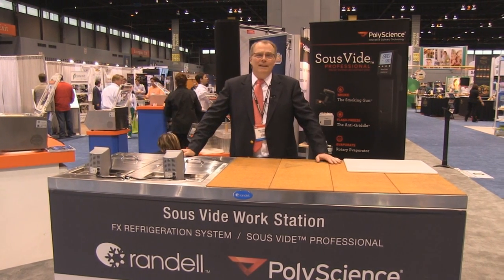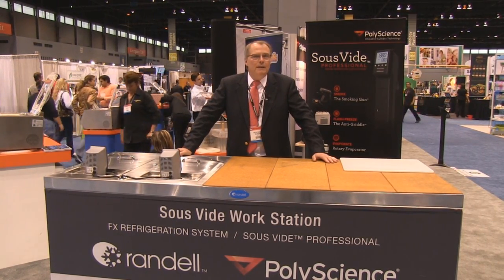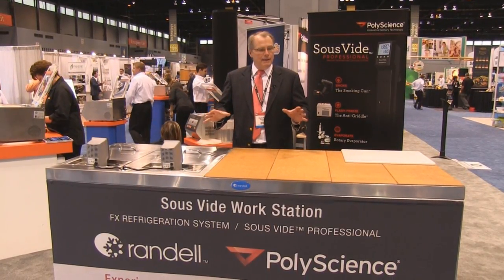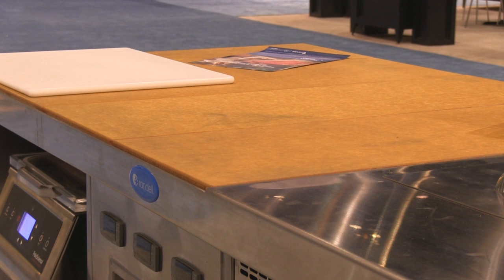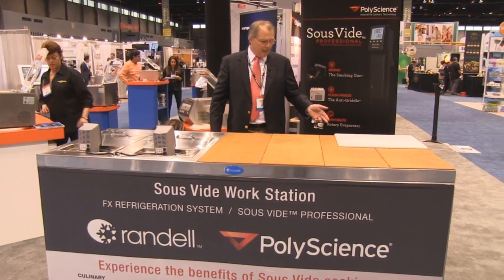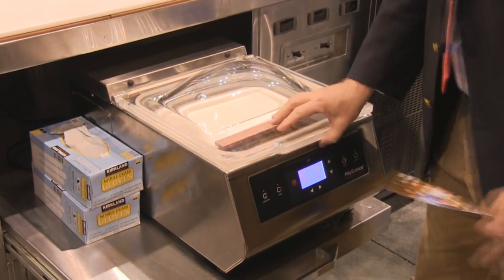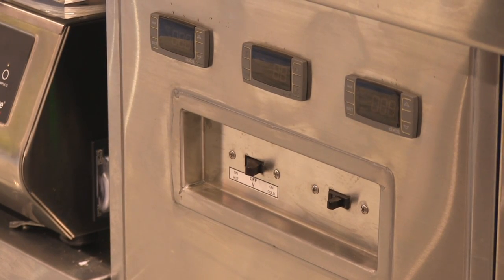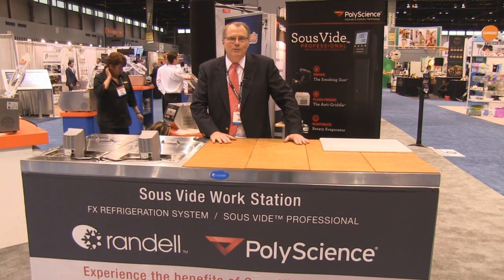PolyScience Sous Vide Work Station Demonstration at the NRA Show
PolyScience president Philip Preston provides a quick overview of the Sous Vide Work Station that was built in collaboration with Randell.